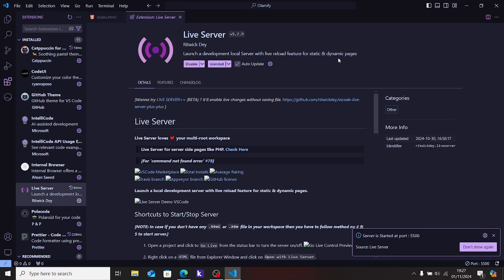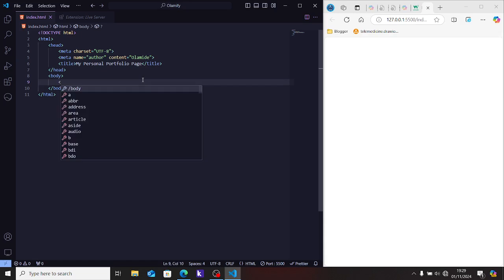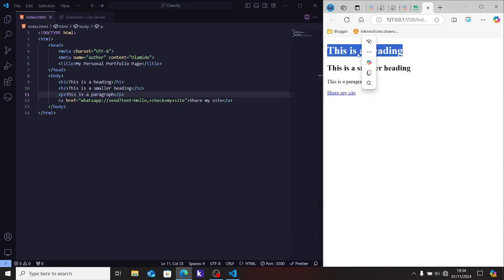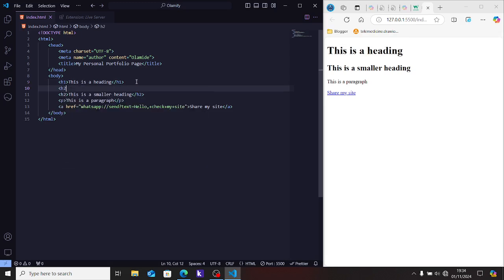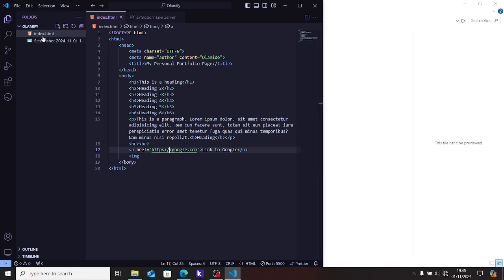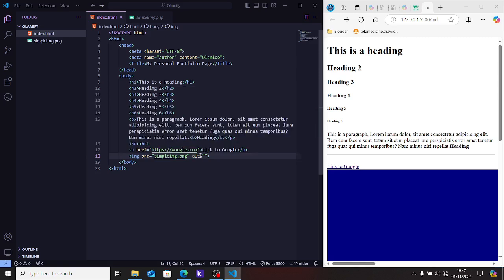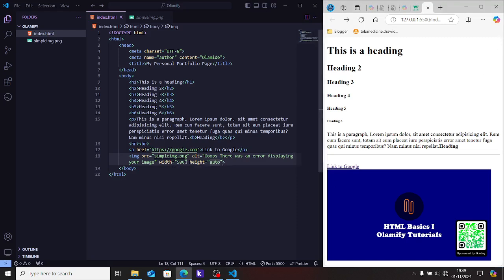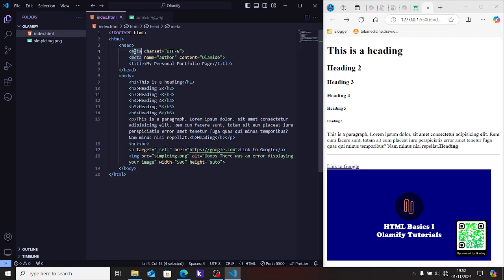HTML Tutorial for Beginners: Learn Web Development in 35 Minutes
🌟 *Welcome to Olamify Tutorials!* In this video, we will take you on a journey into the world of *HTML*, the foundational language of the web. Whether you’re a complete beginner or looking to refresh your skills, this tutorial covers everything you need to know to get started with HTML.

We’ll explore key concepts such as _elements_, _tags_, _attributes_, and the structure of a basic HTML document. By the end of this video, you'll have the confidence to create your own web pages from scratch!

- Understanding HTML basics and its significance
- How to structure an HTML document
- Common HTML tags and their uses

Here's a simple HTML template to get you started:

💻 Join us and kickstart your web development journey today! A special shoutout to **JayBeePlayz Gaming** for inspiring us to create engaging content.